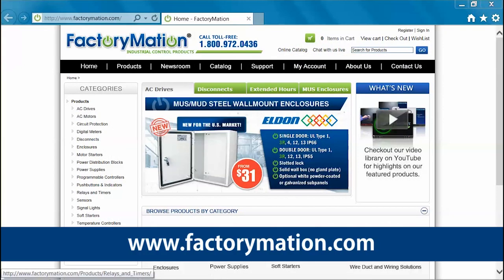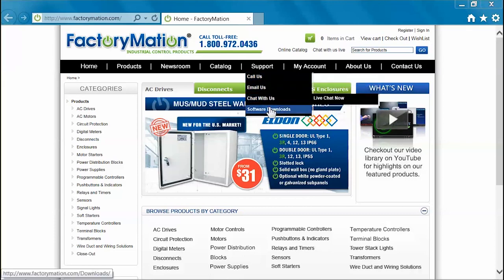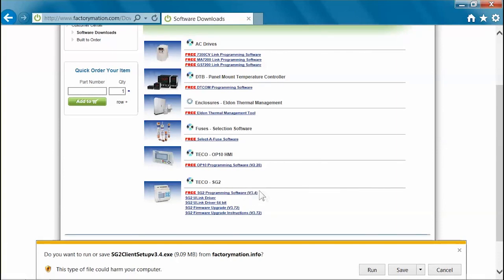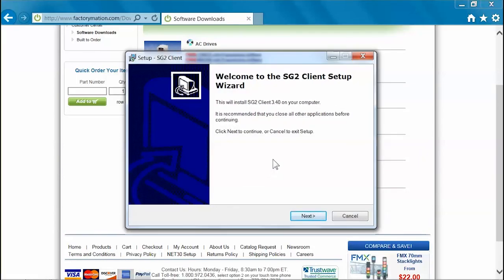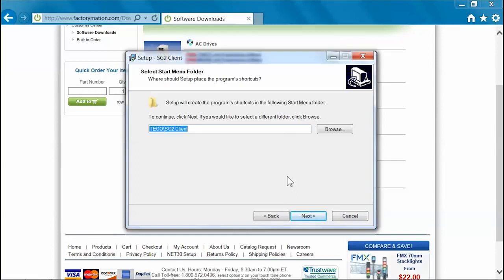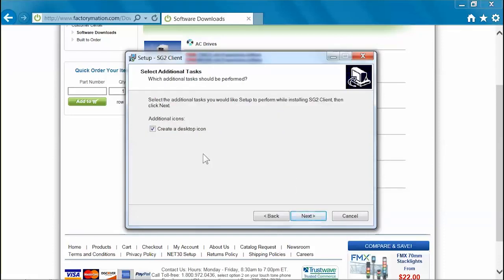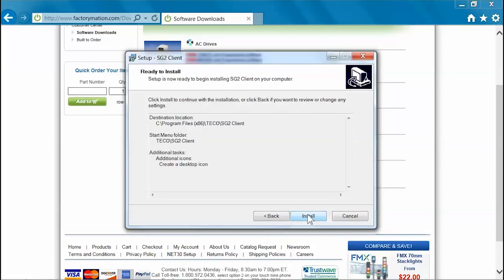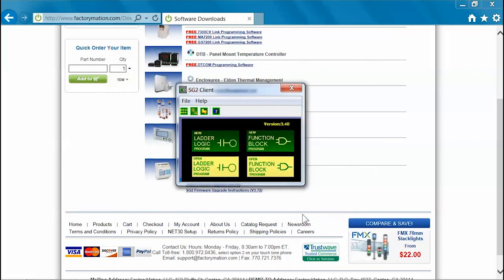AN-SG2-001: SG2 Software Download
This application note will explain how to download the SG2 software from the FactoryMation website and how to set-up software on a computer using Windows 7 operating system.